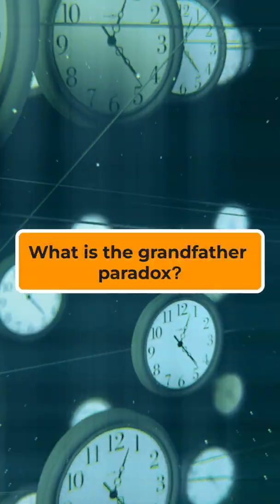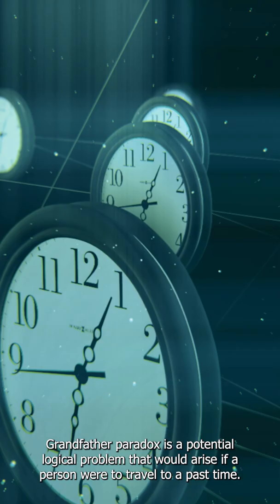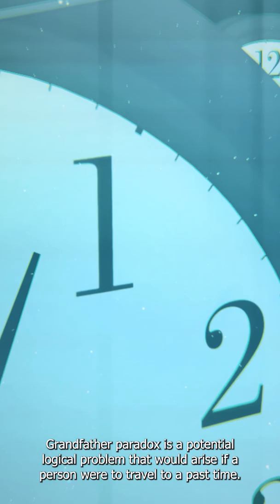What is the Grandfather Paradox?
The grandfather paradox is a potential logical problem that would arise if a person were to travel to a past time. The name comes from the idea that if a person travels to a time before their grandfather had children, and kills him, it would make their own birth impossible